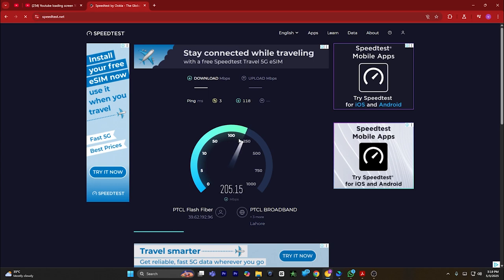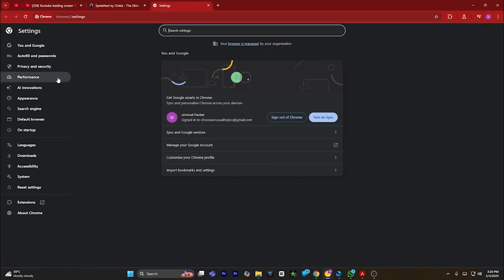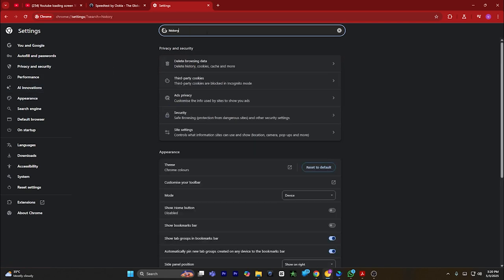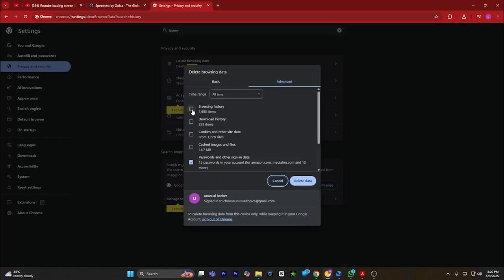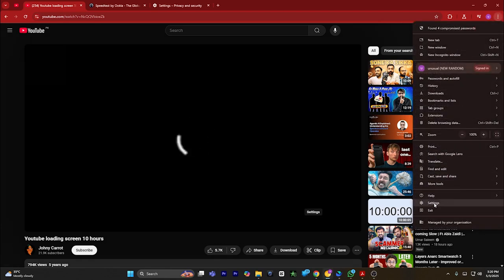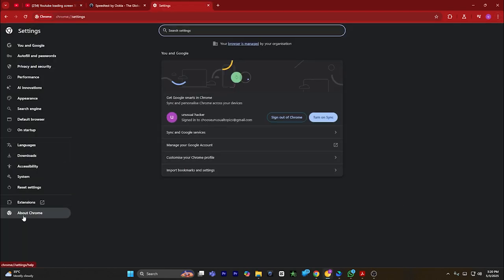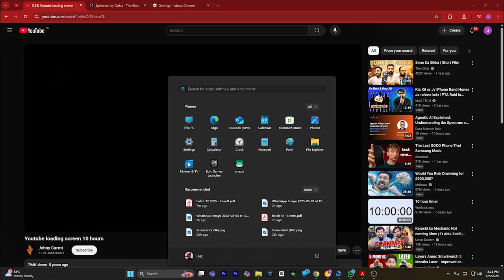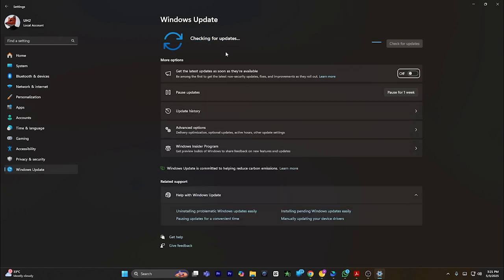How to fix YouTube Videos Not Playing (full guide)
In this video I'll show you How to fix YouTube Videos not Playing. The method is very simple and clearly described in the video. Follow all of the steps & fix YouTube Videos not Playing